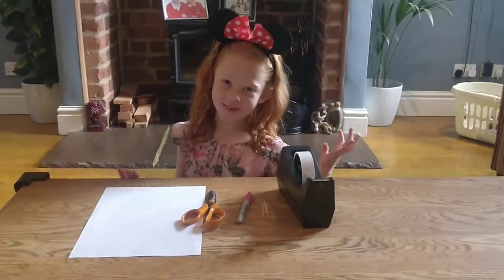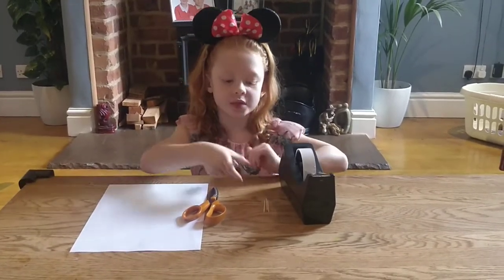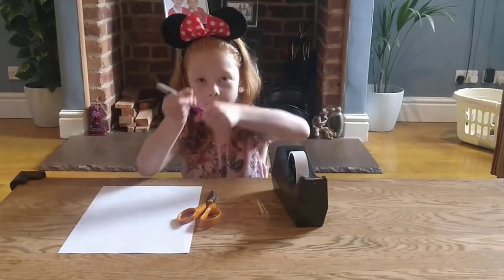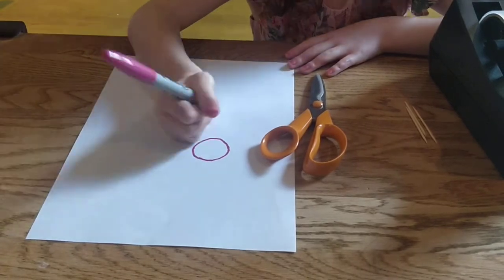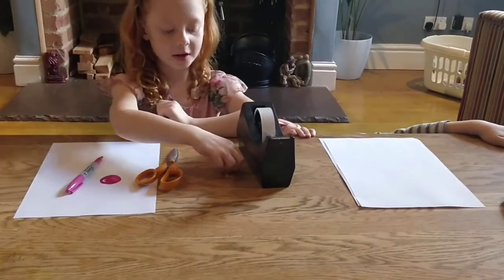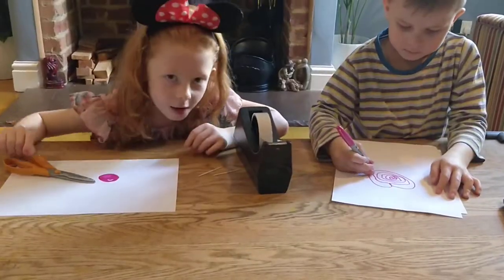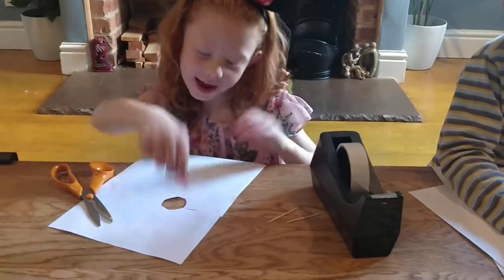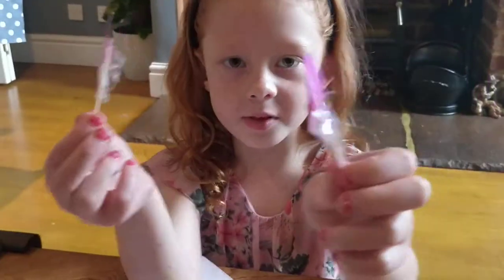Daisy paper lollipop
Art and magic